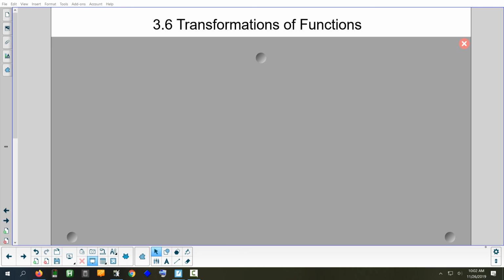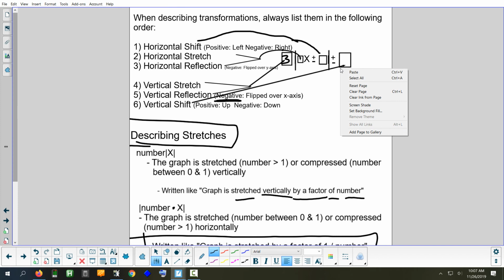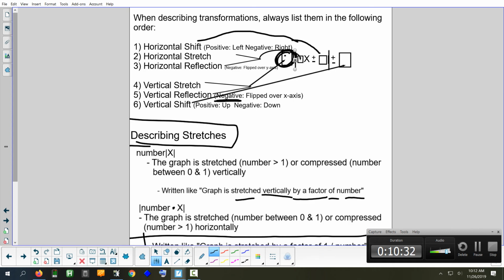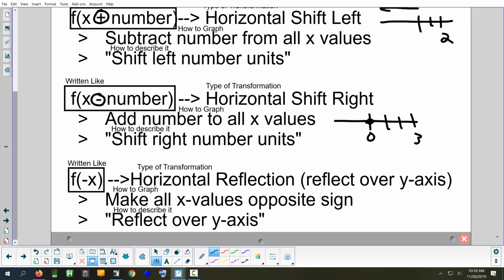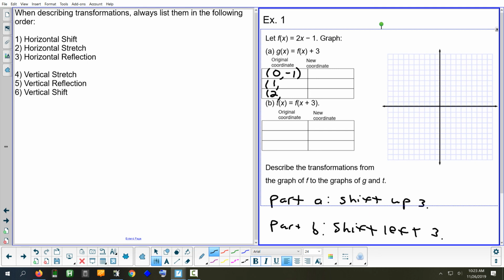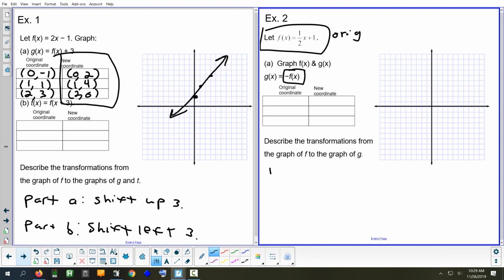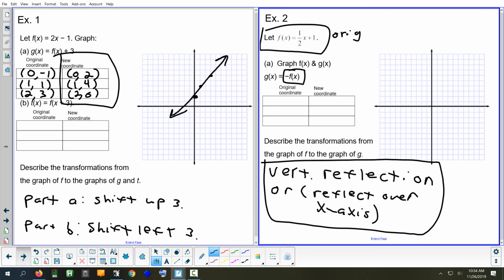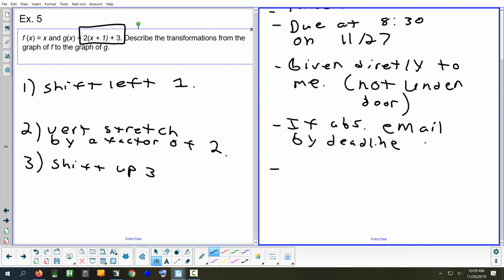3.6 Transformations of Linear Functions 11-26-19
3.6 Transformations of Linear Functions 11-26-19